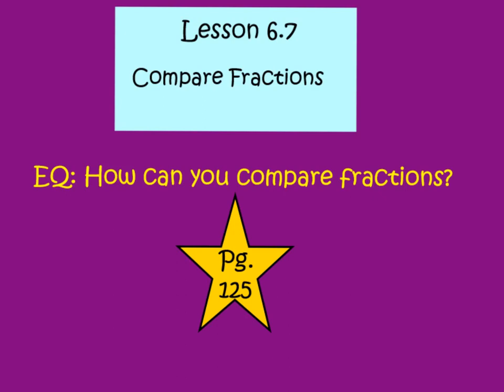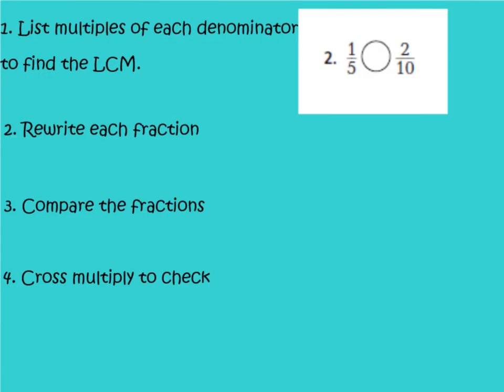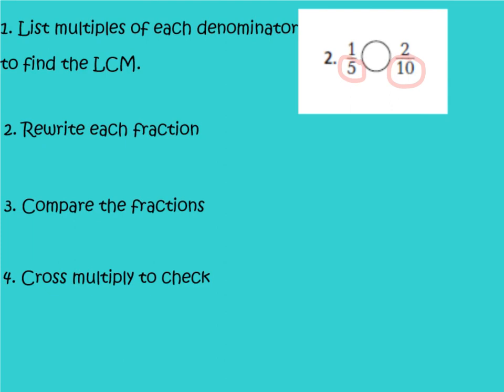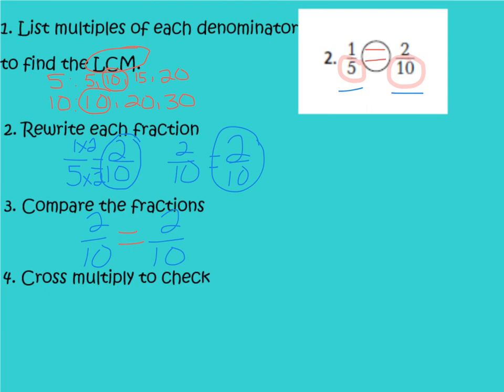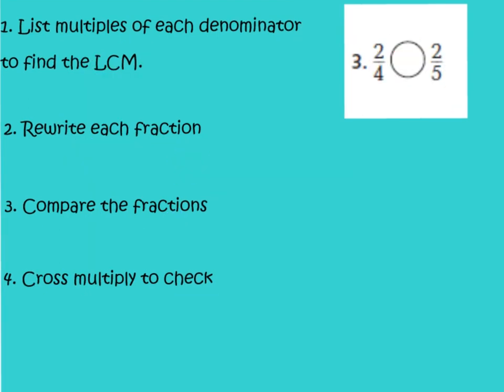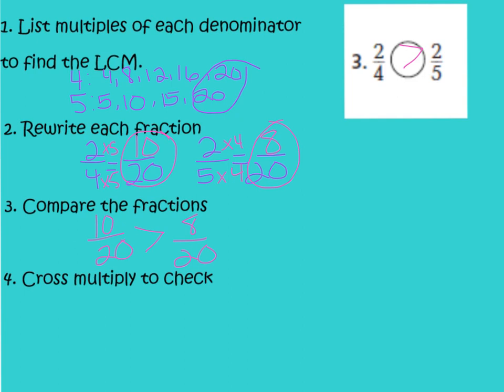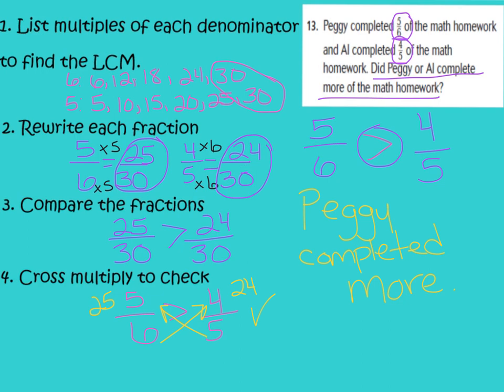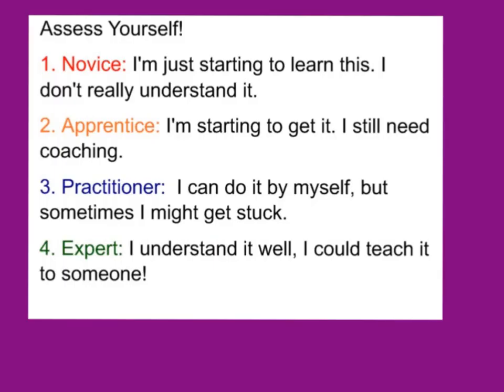6.7 Compare Fractions